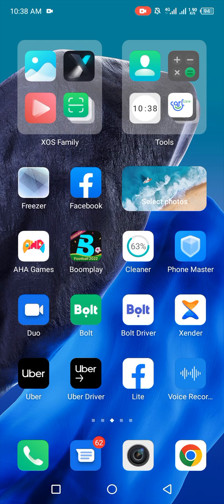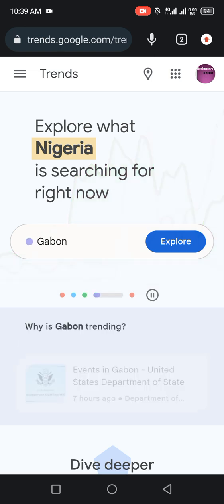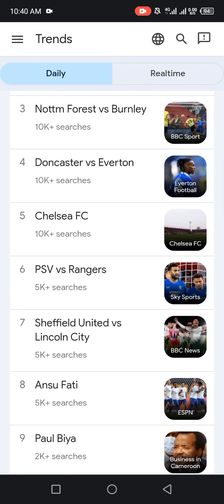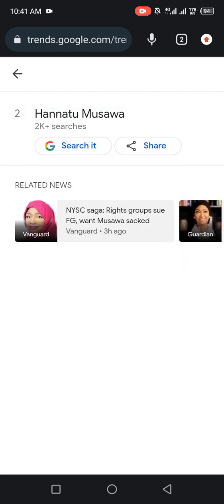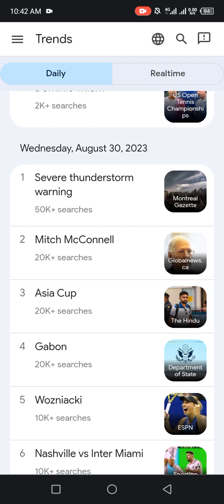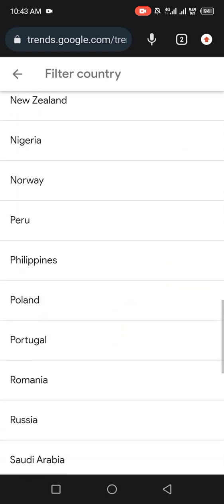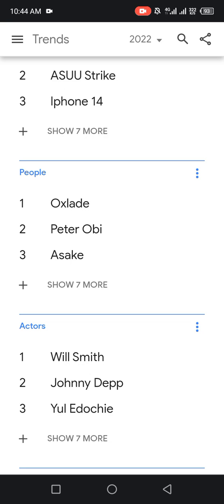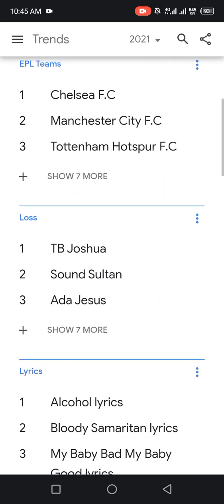How To Find Trending Topics On Google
What is trending on Google Trends now?

Brain Tech will be using few minutes to unveil to you on how to find trending topics on Google